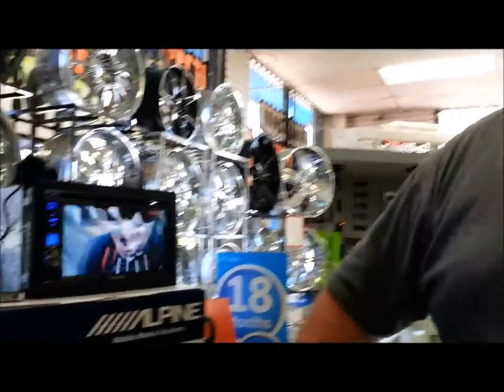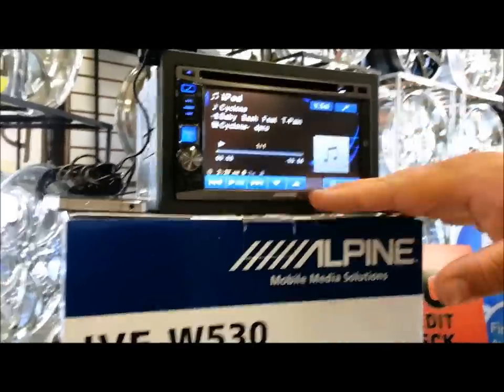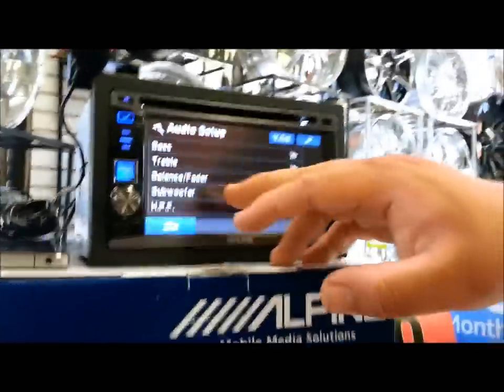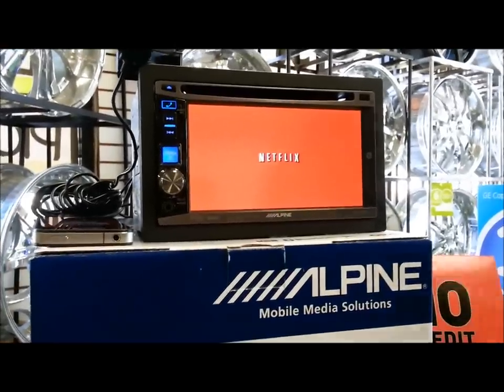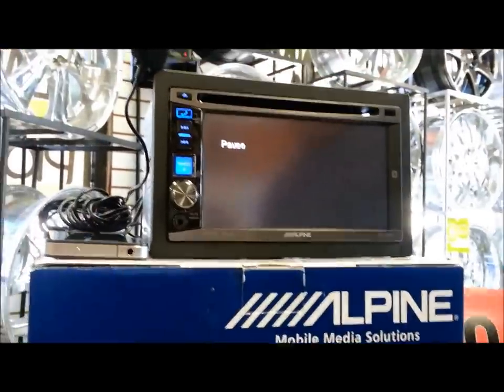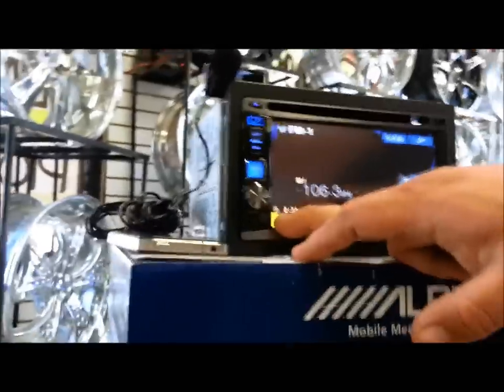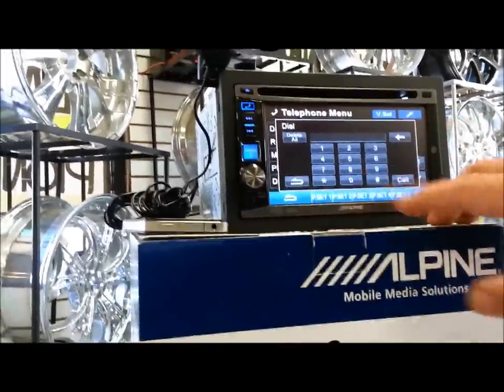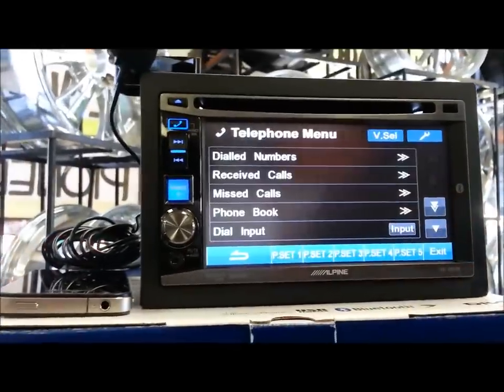alpine ive-w530 demo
giveing a demo on the Alpine INE-W530